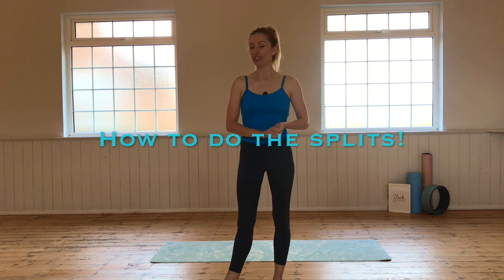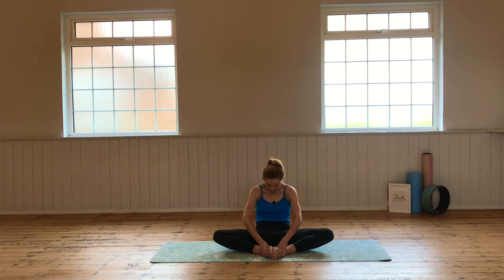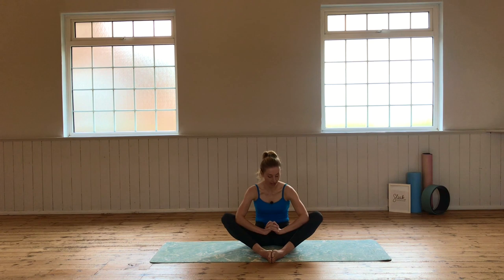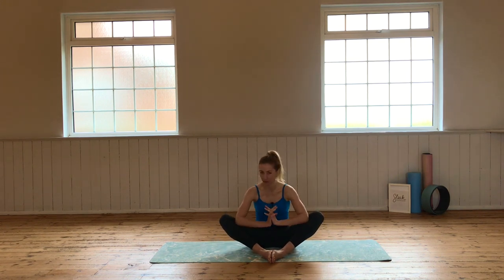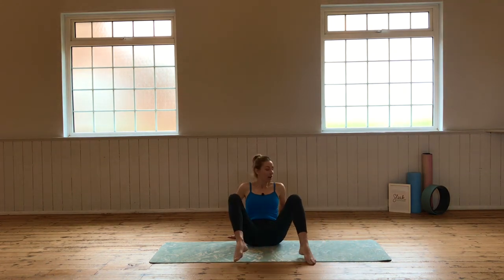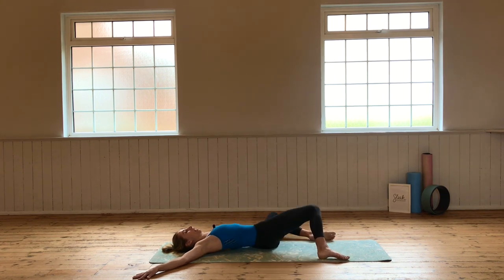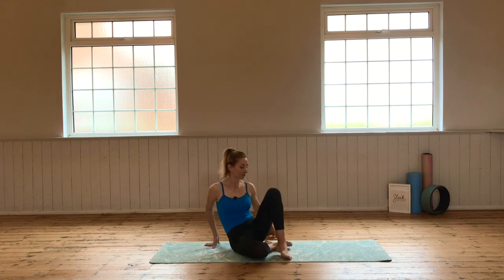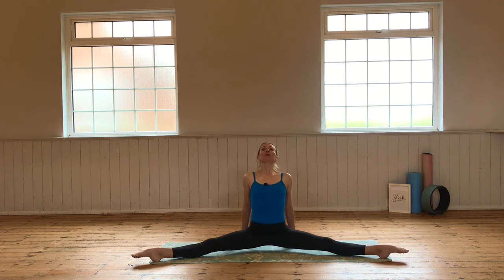How to Do Middle Splits | Sleek Ballet Fitness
Achieve middle splits fast! Making progress with the middle splits requires flexibility in your hip flexors, adductors and hamstrings. Working through these stretches regularly at your own pace will get you there. MAKE SURE YOU'RE WARMED UP BEFORE ATTEMPTING. Stop at bad pain and work sensibly. These exercises really work and can be done at home to get you to your splits goal!

- How To Do The Splits